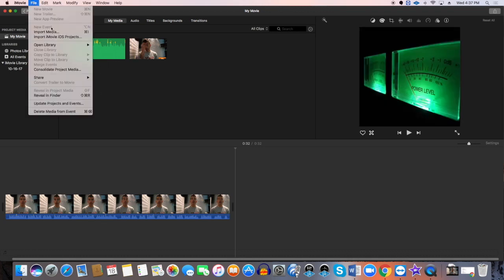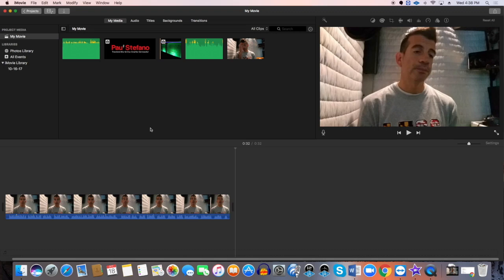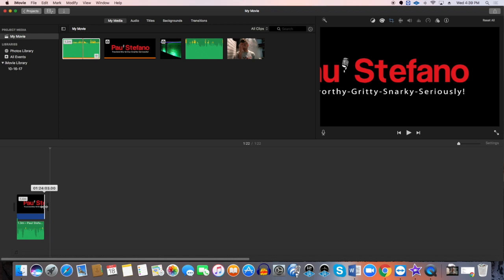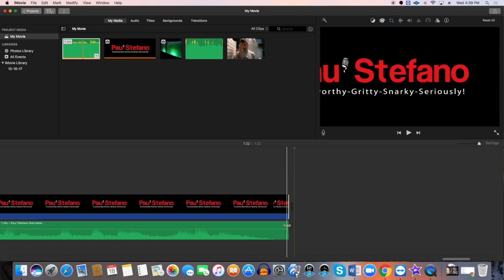Voice Over Demo on YouTube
How to make your voiceover demo a YouTube video